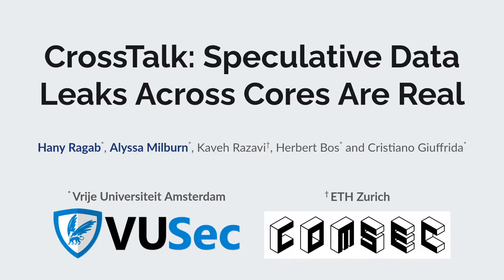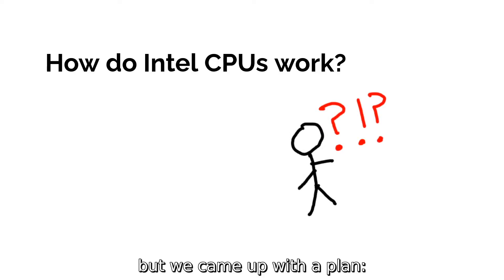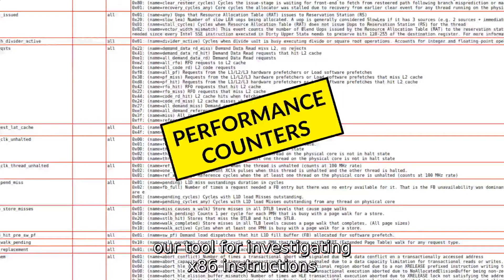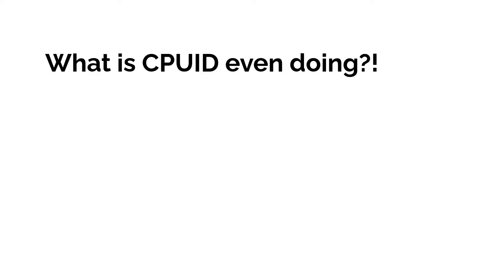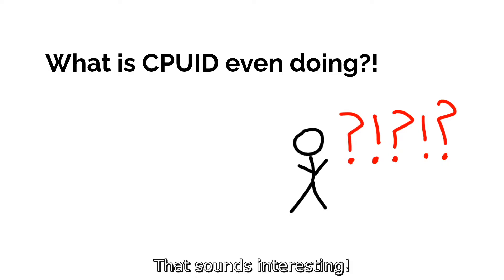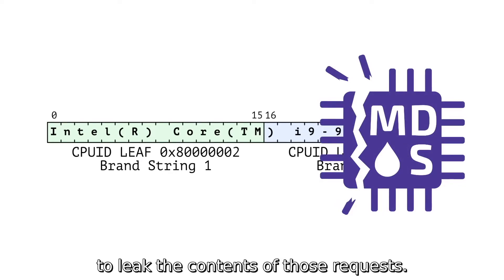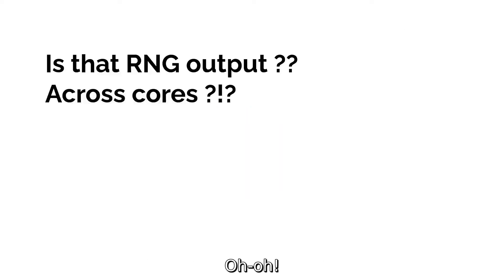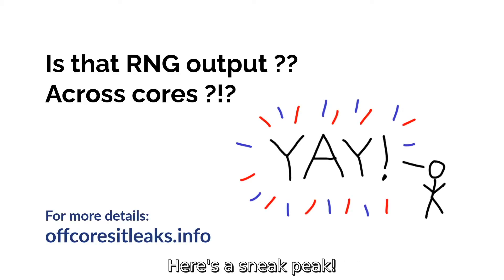CrossTalk: Speculative Data Leaks Across Cores Are Real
[Talk Preview] CrossTalk: Speculative Data Leaks Across Cores Are Real